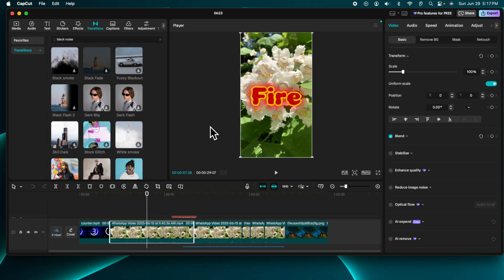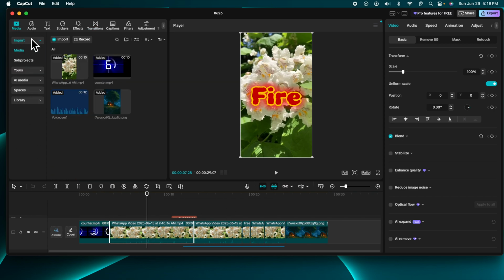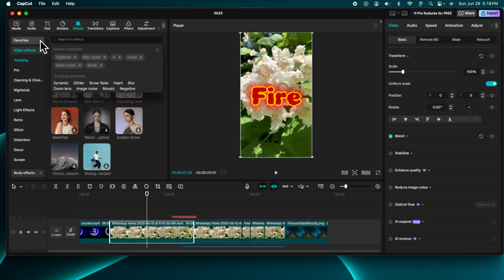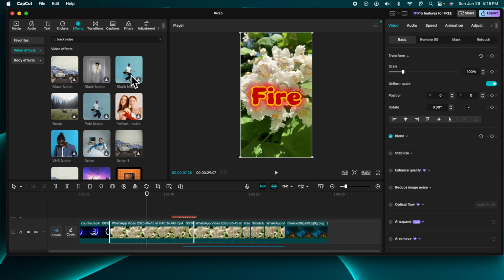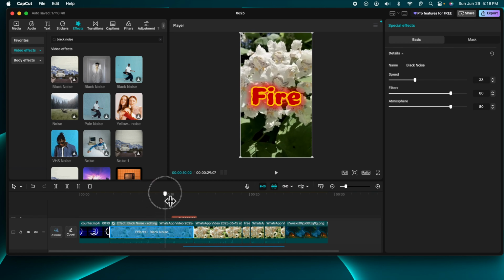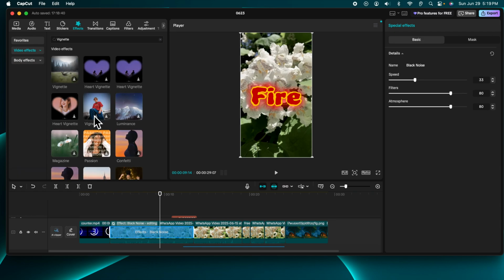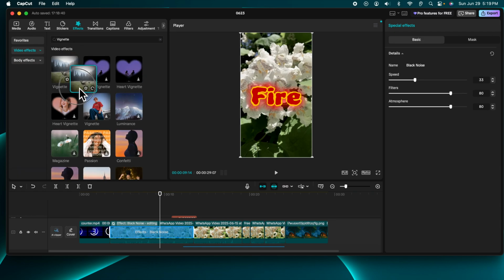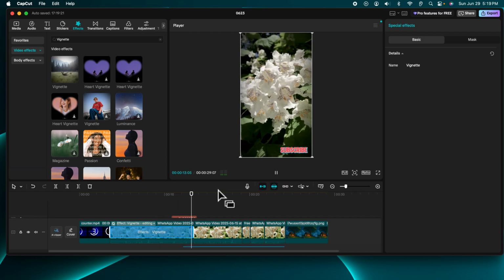How to Add Effect Like Vignette or Black Noise in CapCut – Make Your Videos Pop!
How to add effect like vignette or black noise in CapCut? In this easy step-by-step tutorial, I’ll show you how to make your videos pop using stylish effects like vignette and black noise in CapCut. Whether you’re aiming for a cinematic look or adding texture, this guide will help you create stunning edits in minutes. Watch until the end to unlock extra tips!